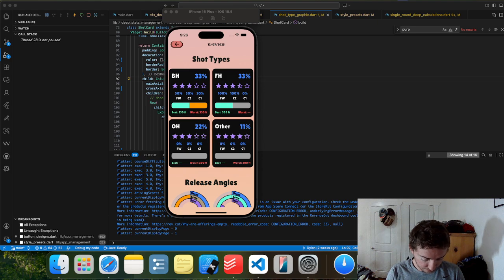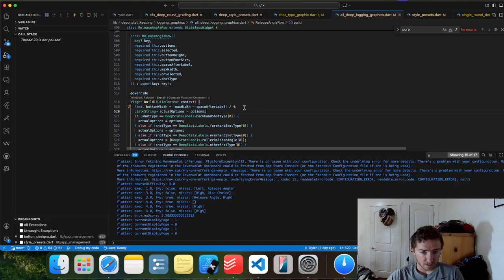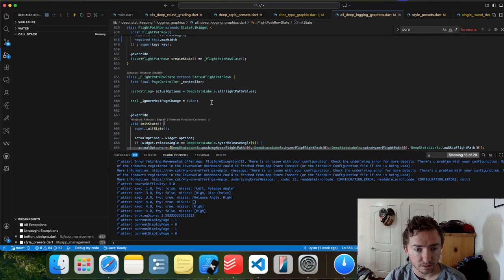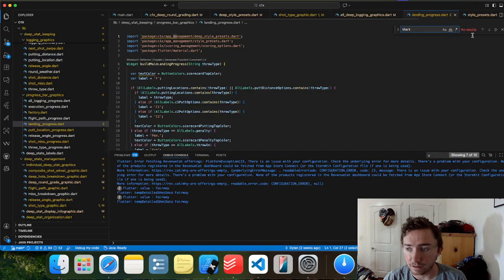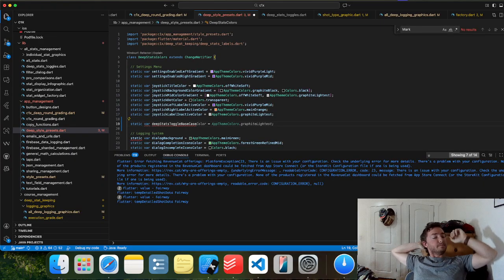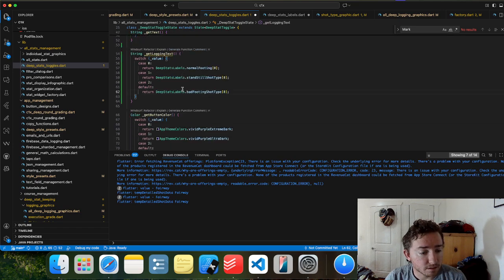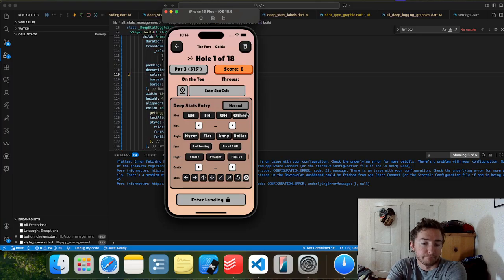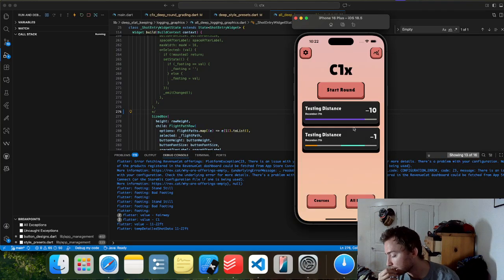C1x Updates - Episode 21